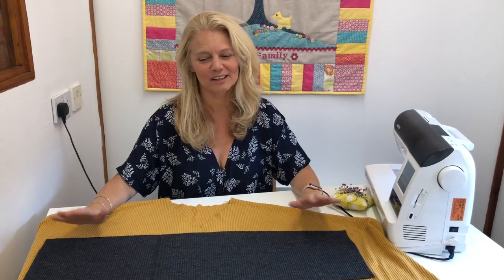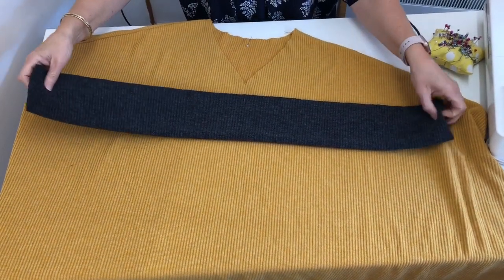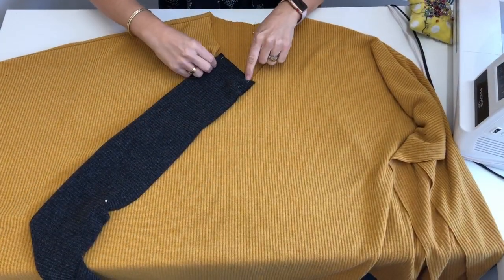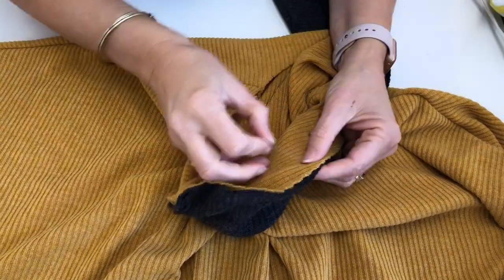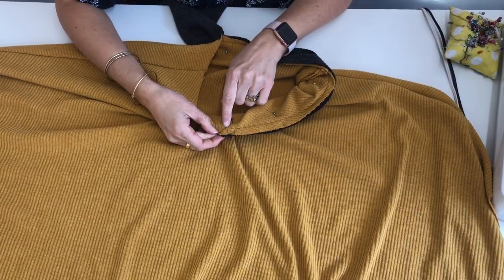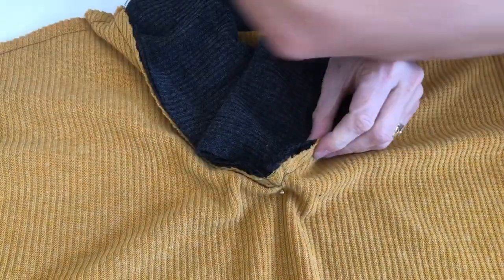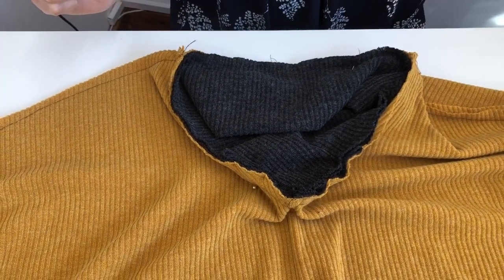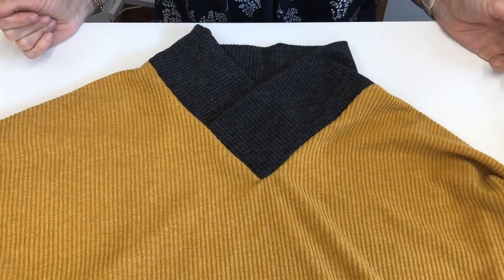Collared Cosy - how to sew the collar